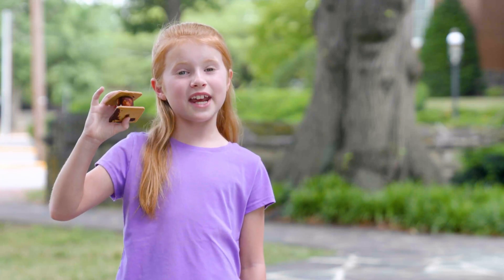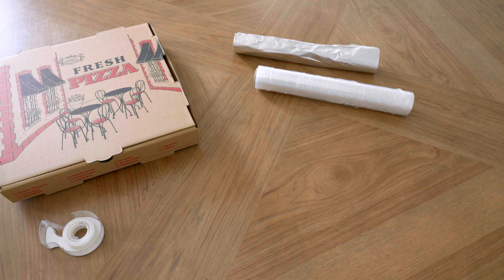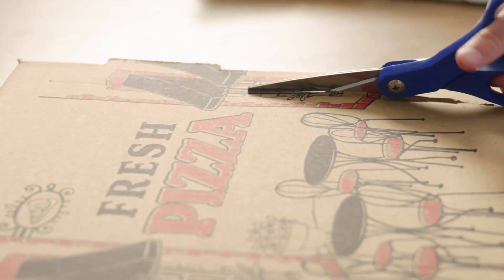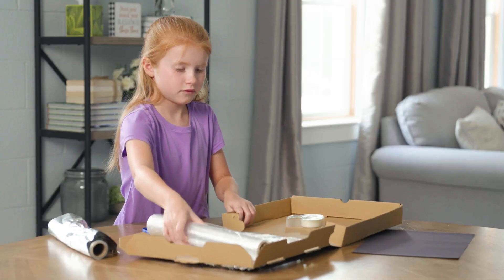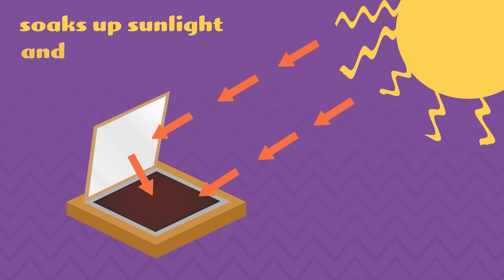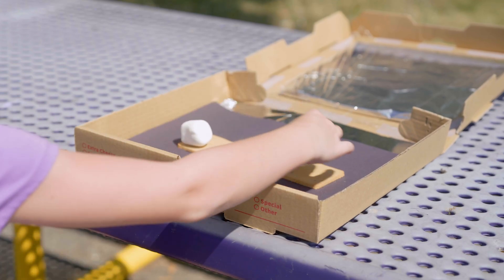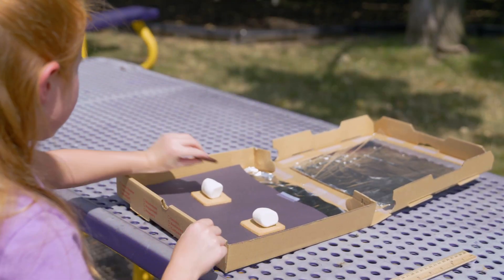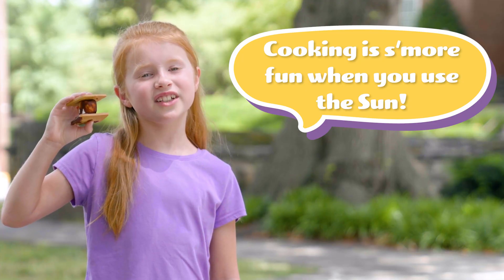How to Make Solar Oven S’mores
National S’more Day on August 10th celebrates one of history’s most iconic campfire treats. But what if you don’t have a campfire? No problem! All you need is a few household items and the Sun’s power to create this ultimate snack. Watch the demo to see just how easy it is to make your very own solar oven.

In August 2024 the Heliophysics Big Year theme is Back to School. The Heliophysics Big Year is a global celebration of the Sun’s influence on Earth and the entire solar system. From October 14, 2023, to December 24, 2024, the Heliophysics Big Year will celebrate under a theme, sharing opportunities to participate in many solar science events and activities. During the Heliophysics Big Year, participation isn’t limited to science – NASA invites everyone to celebrate the Sun with as many Sun-related activities as they can.

Additional Graphics from Vecteezy
Additional Sound Effects from Pixabay

Producer: Beth Anthony (eMITS)